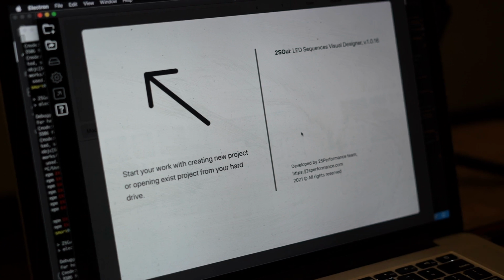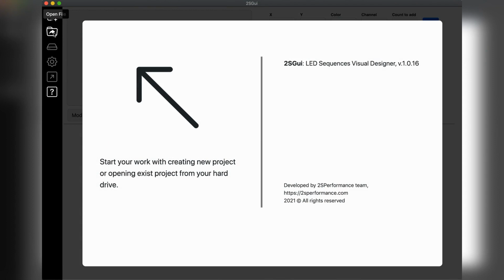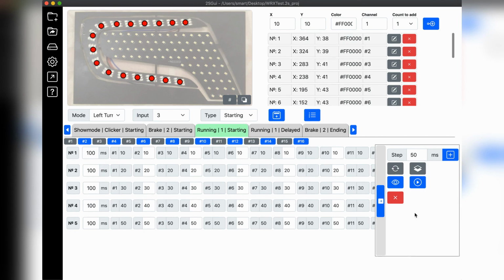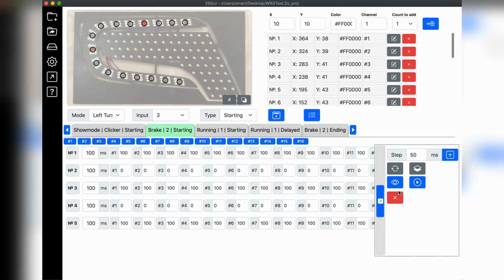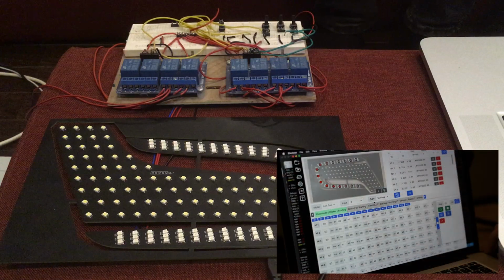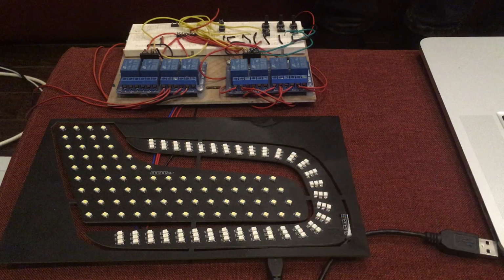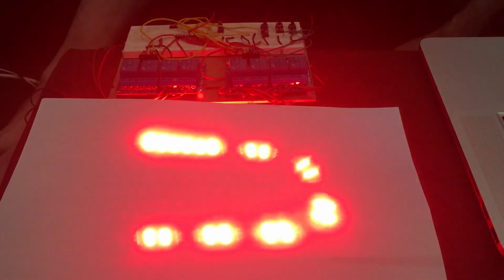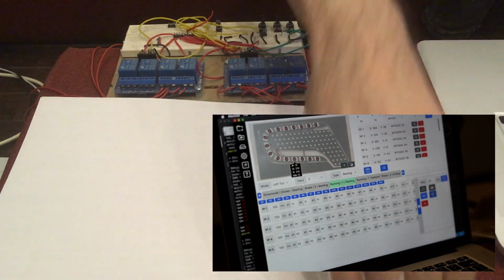Subaru WRX 2015+ Fully Programmable LED Tail Lights Boards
Quick mockup of software and hardware of fully programmable WRX tail lights.